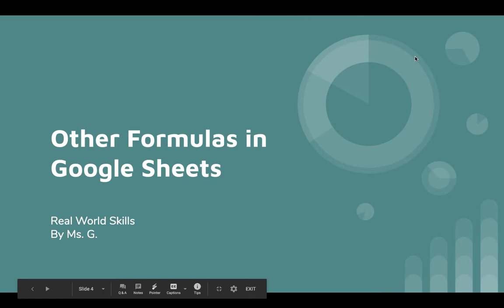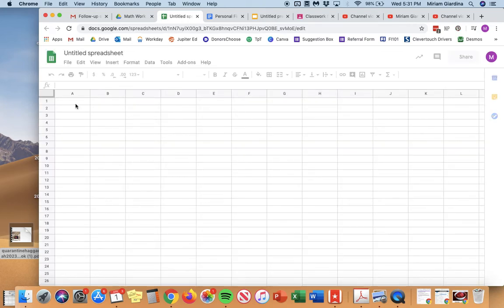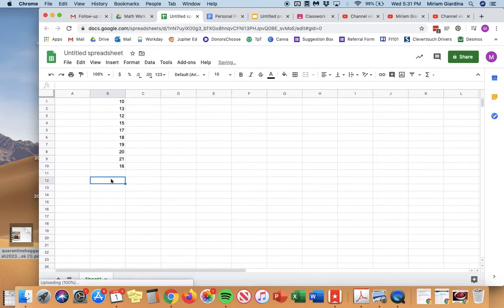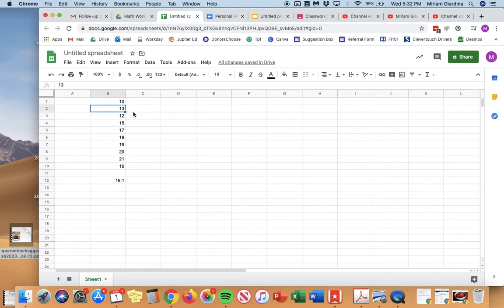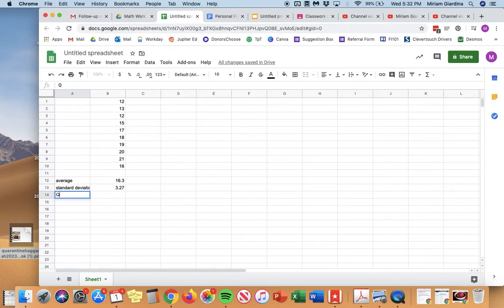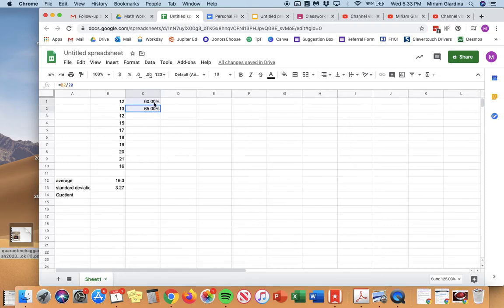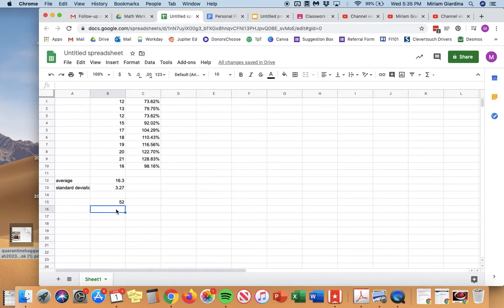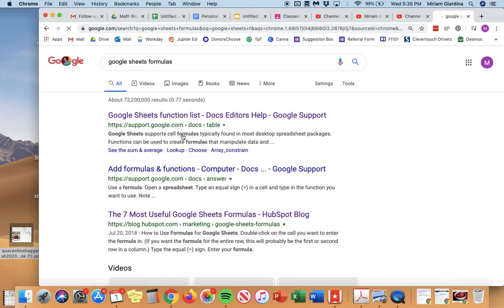Other Formulas in Google Sheets